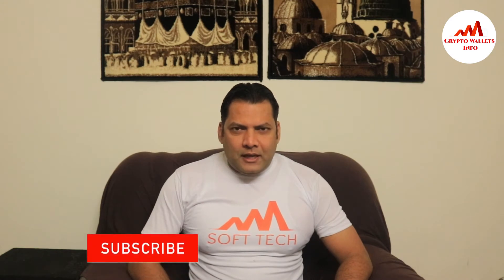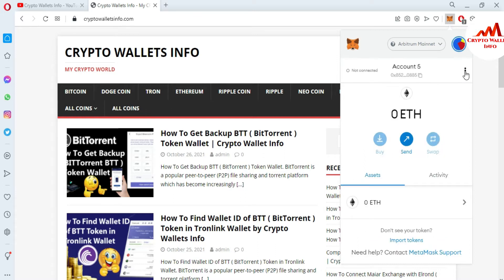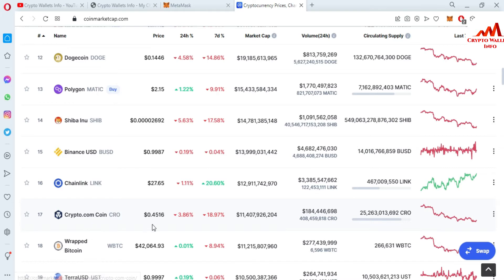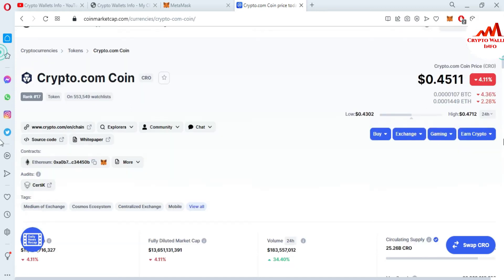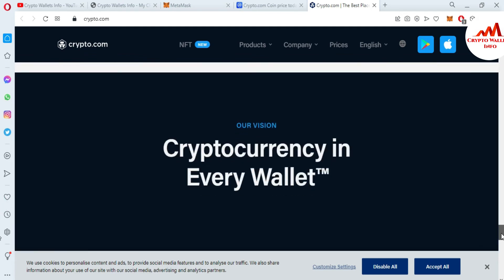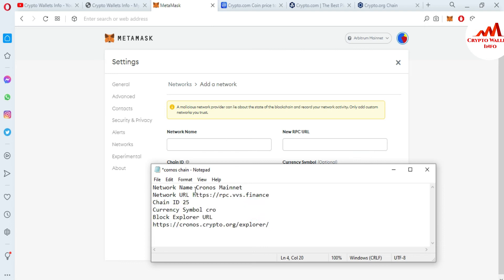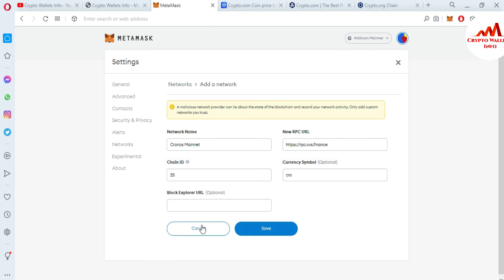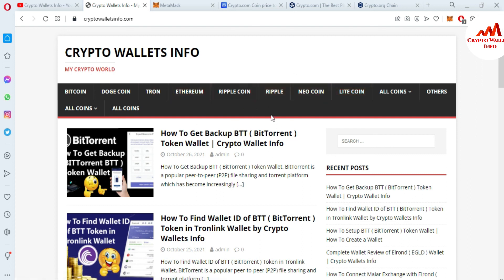How to Add Cronos ( CRO) Network to Metamask Wallet | Crypto.com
How to Add Cronos ( CRO) Network to Metamask Wallet. Crypto.com Coin was launched by the Crypto.com company as part of its vision of “putting cryptocurrency in every wallet.” Crypto.com itself was founded in June 2016 as “Monaco Technologies GmbH” by Kris Marszalek, Rafael Melo, Gary Or and Bobby Bao. Kris Marszalek, an alum of the Polish Adam Mickiewicz University, has founded and headed three companies prior to starting Crypto.com: consumer electronics design and manufacturing business Starline Polska, location-based service mobile app and platform YIYI and the e-commerce firm BEECRAZY. Rafael Melo earned his bachelor’s degree in engineering from the PUC-Rio. Over his more than 15-year-long career in finance, Melo has worked with major companies in Asia and helped secure over 50 million AUD in funding for the Ensogo social commerce website. The MetaMask app is both a wallet & a browser. Buy, send, spend & exchange your digital assets. Make payments to anyone, anywhere. Log into websites securely to trade assets, lend, borrow, play games, publish content, buy rare digital art, and so much more.